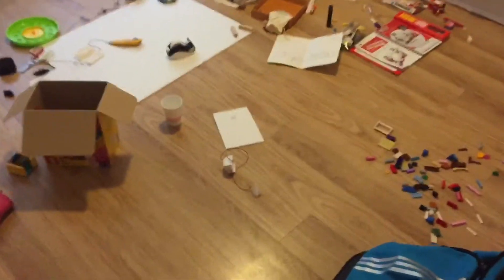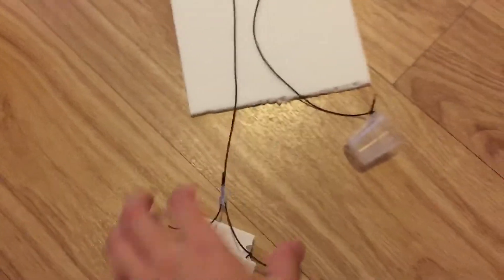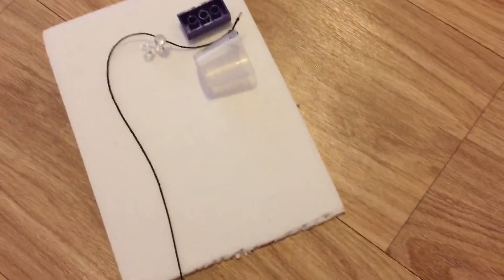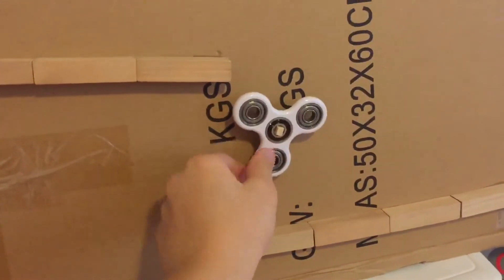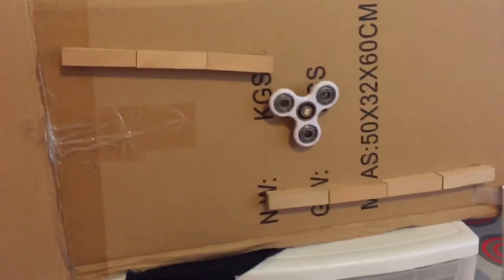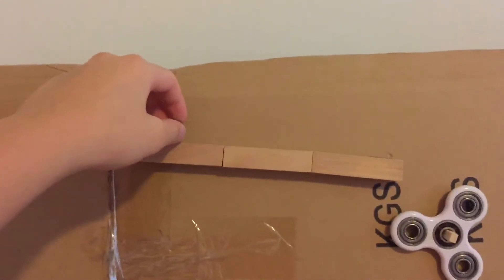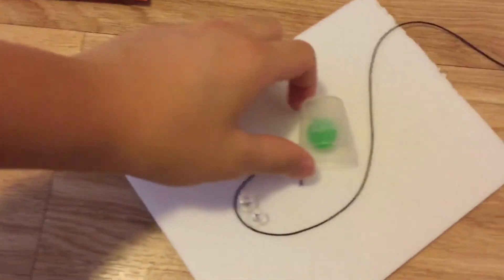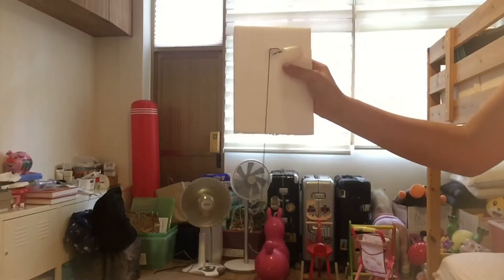Fiona Lu 4/7/18 Vlog#5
I know the lack of progress is going to hurt my grade. I should be in the step of tryouts already, but I just started to make pieces of this machine. Next week will be a tryout!